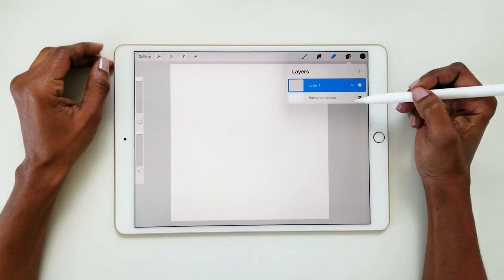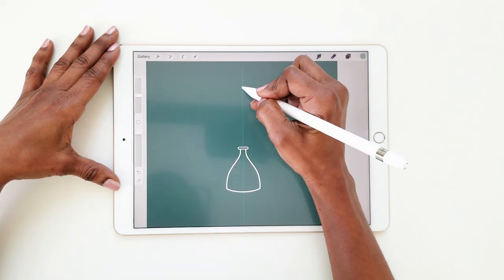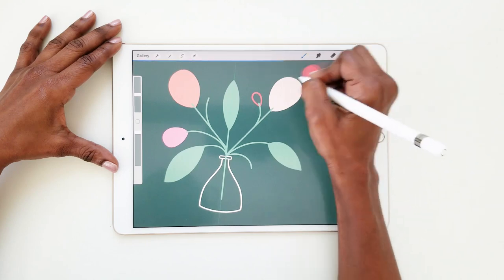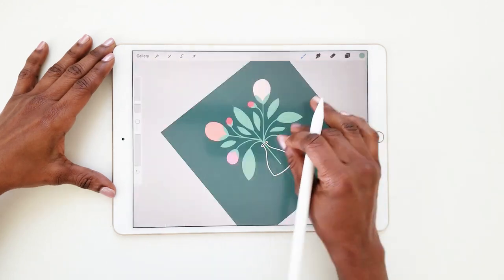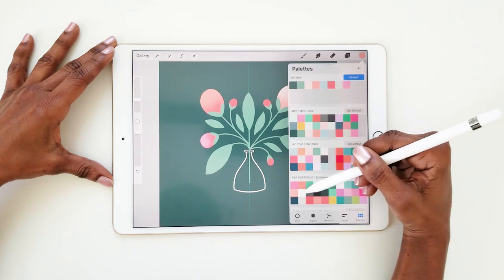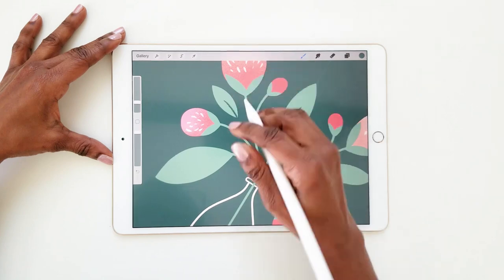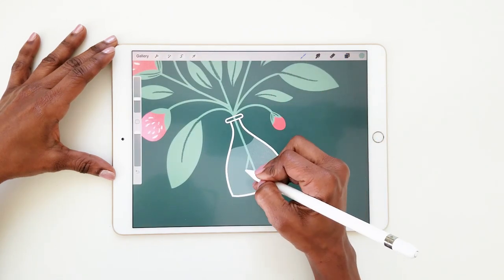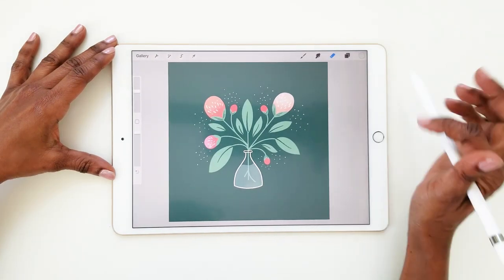How To Draw a Floral Arrangement Using Simple Shapes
Learn how to draw a vase of flowers in Procreate using lines, two basic shapes and the symmetry tool!

For more digital drawing tips and tricks, join me on Skillshare and get one month free off your annual subscription